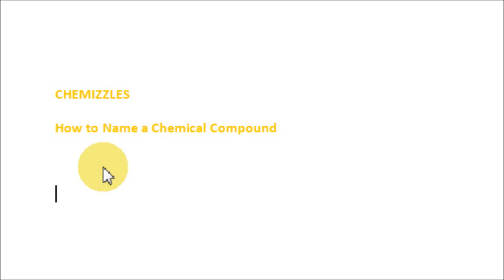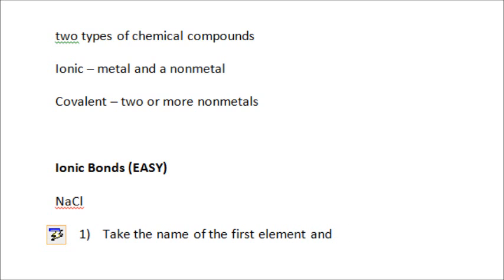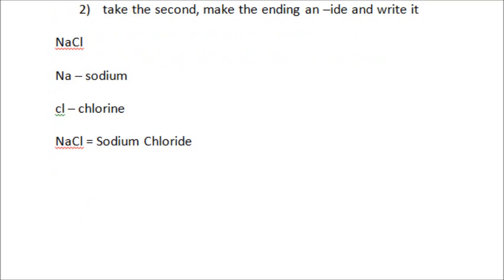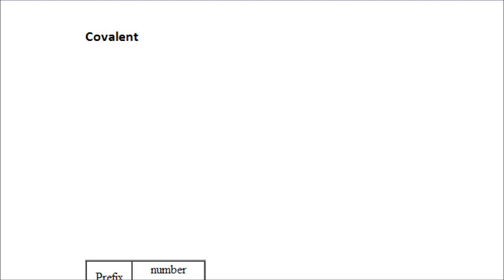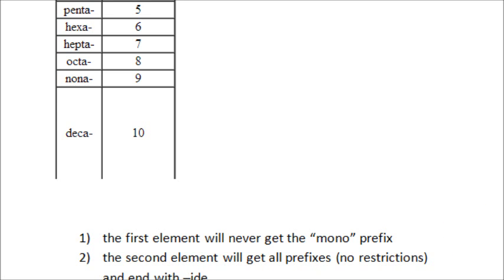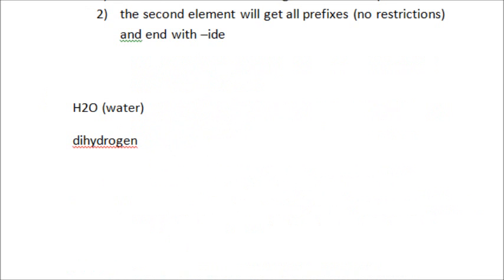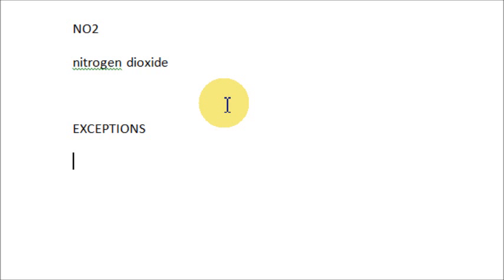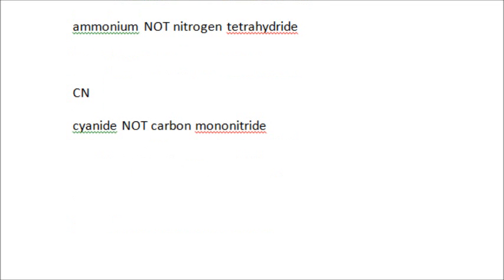Naming a Chemical Compound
How to name a chemical compound.